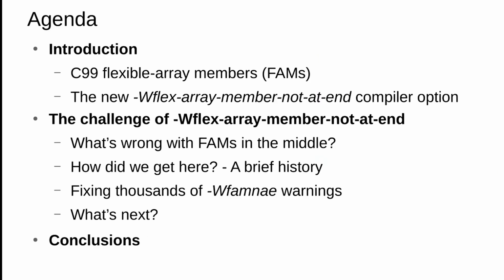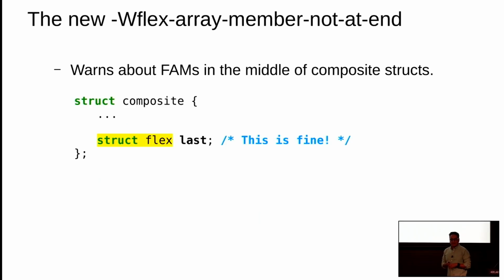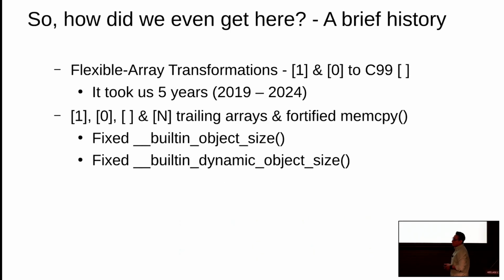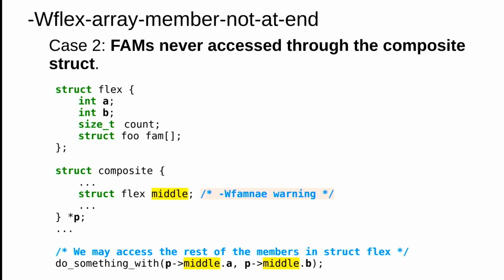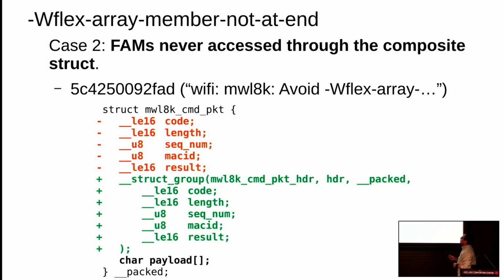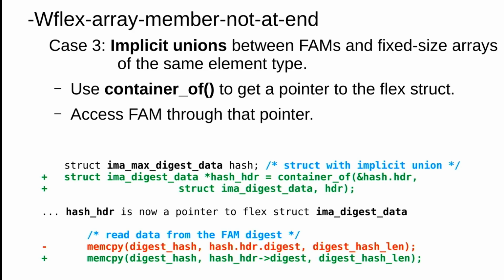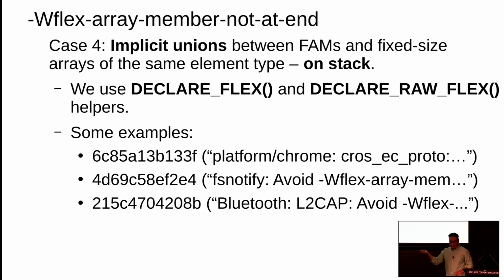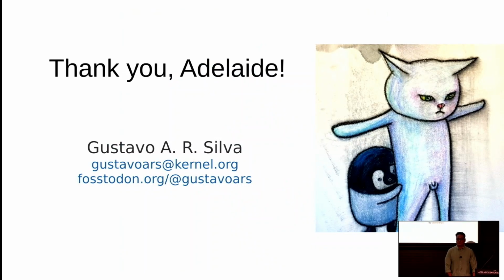Enhancing spatial safety in the Linux kernel: Fixing thousands of -Wfamnae warnings - Silva (EO2025)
Presented by Gustavo A. R. Silva

The introduction of the new -Wflex-array-member-not-at-end compiler option, released in GCC-14, has revealed approximately 60,000 warnings in the Linux kernel. Among them, some legitimate bugs have been uncovered.

In this presentation, we will explore in detail the different strategies we are employing to resolve all these warnings. These methods have already helped us resolve about 30% of them. Our ultimate goal in the Kernel Self-Protection Project is to globally enable this option in mainline, further enhancing the security of the upstream Linux kernel in the spatial safety domain.

Additionally, we will briefly review the recent history of hardening efforts that have led to the unveiling of these tens of thousands of warnings. This process illustrates the extensive and gradual nature of hardening the kernel, highlighting the challenges and persistence required to enhance its security. Looking ahead, after enabling this compiler option in mainline, I will briefly discuss the next challenge the Kernel Self-Protection Project will likely focus on.